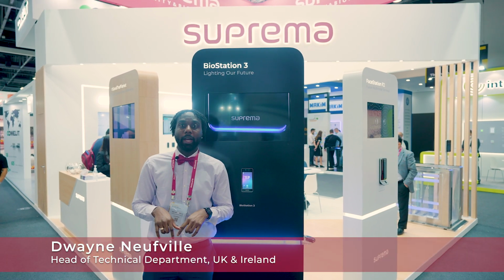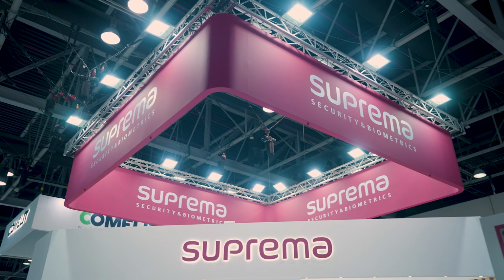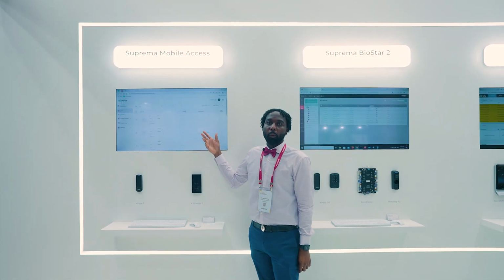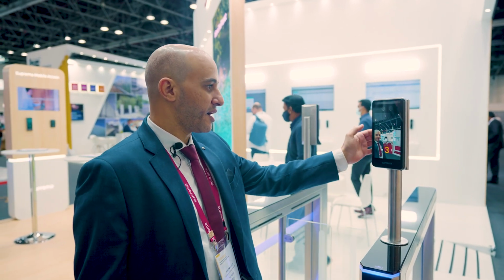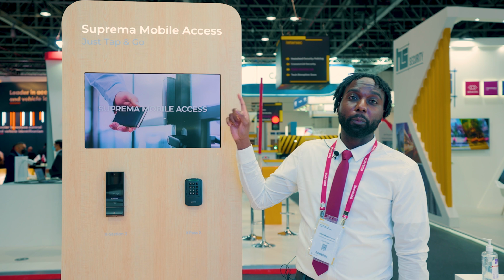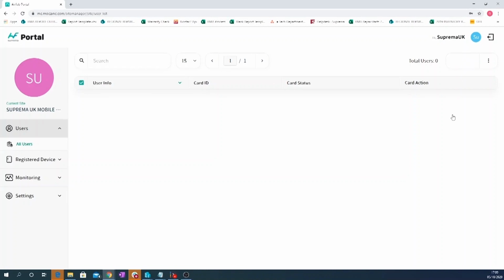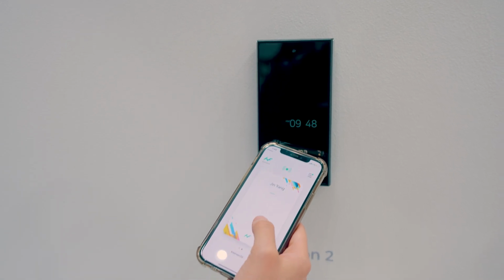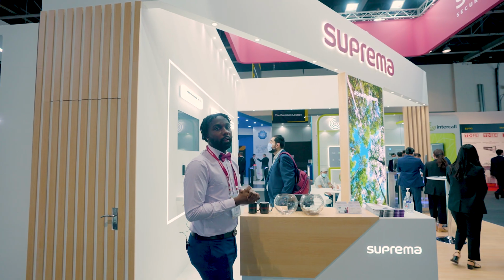[INTERSEC 2022] Virtual Tour of Suprema Booth 2, UAE l Suprema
Suprema attended Intersec, an internationally renowned security conference held annually in Dubai. We had a great time meeting everyone and showcasing our Access Control technology.
Watch our video below for a full tour of Suprema’s Intersec exhibit and a hands-on demonstration of our top-selling devices, FaceStation F2 and X-Station 2.